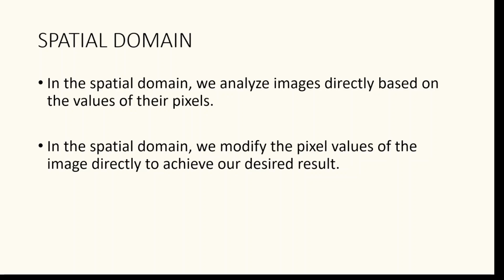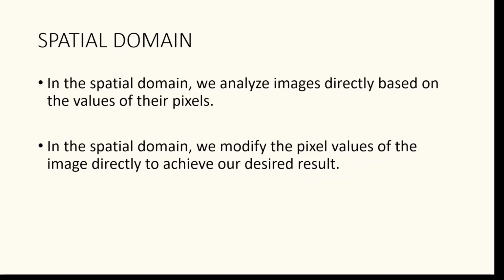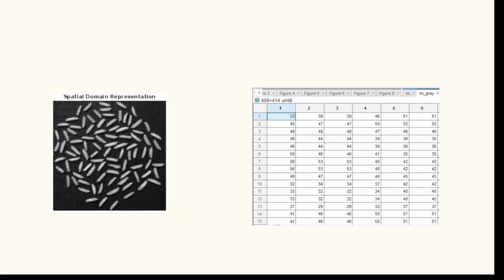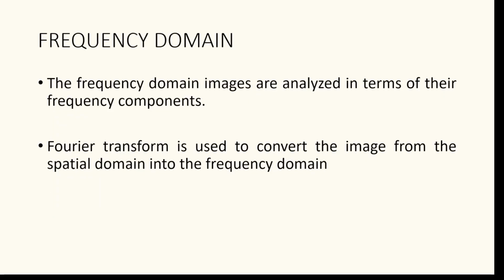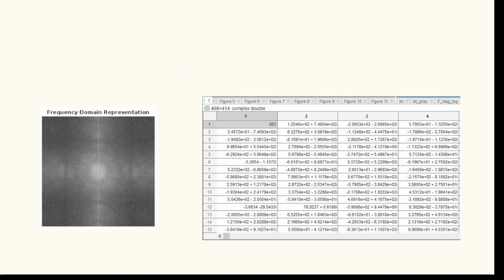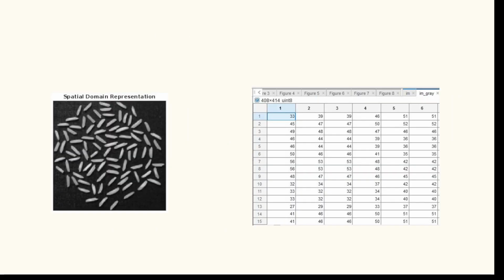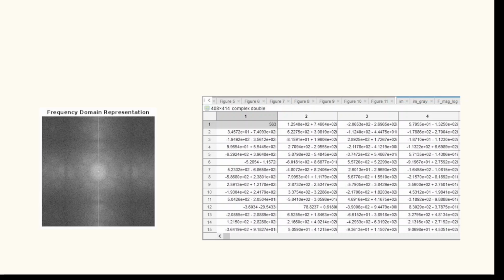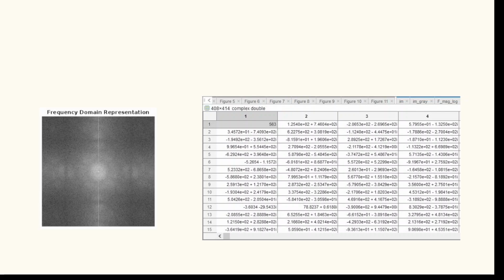Spatial and Frequency domain in image processing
Learn how these domains play a crucial role in image manipulation, filtering, and analysis. Join us as we explore the depths of pixels and frequencies to unlock new possibilities in the world of images! 🖼️💻